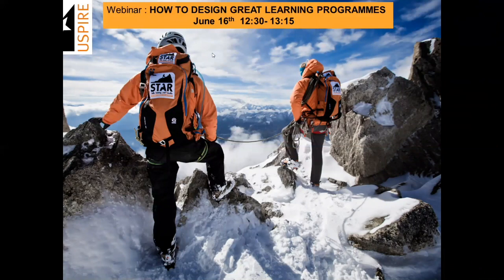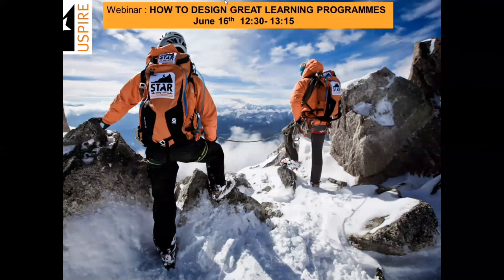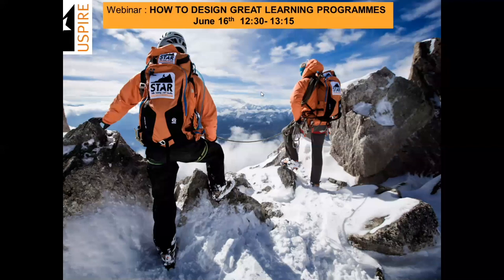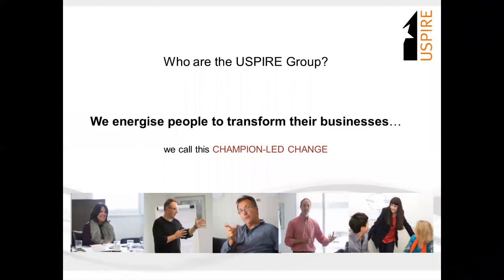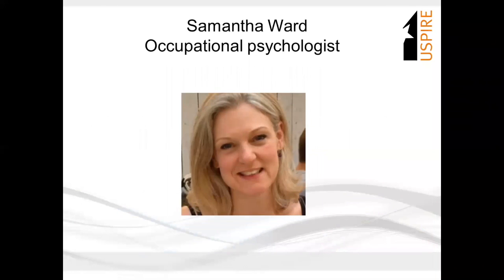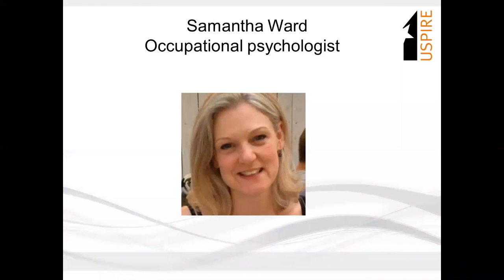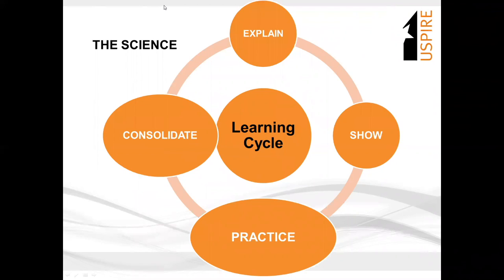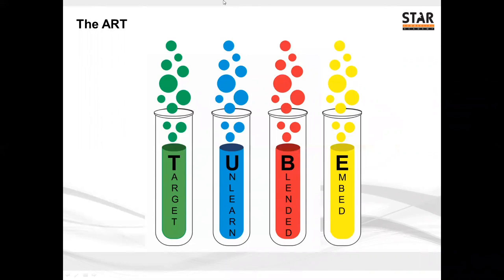Designing to Embed, a Core Leadership Competence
Share both the science and art of designing great training programmes and learning journeys, run by Mark Francis.

Speakers:
Louis Parsons and Samantha Ward